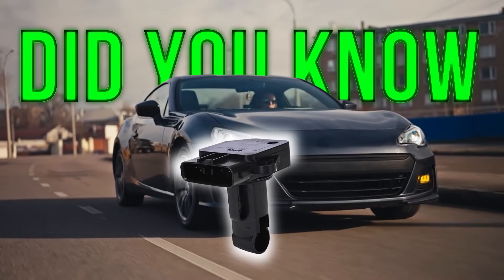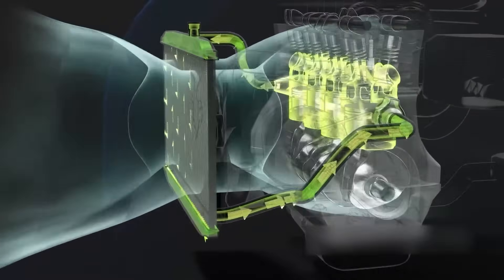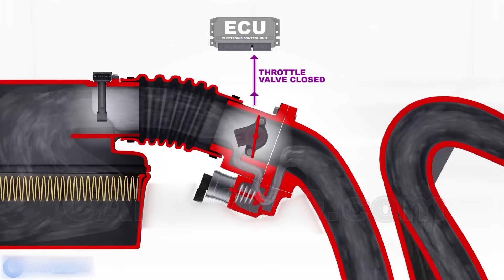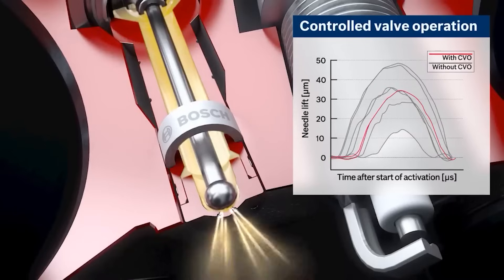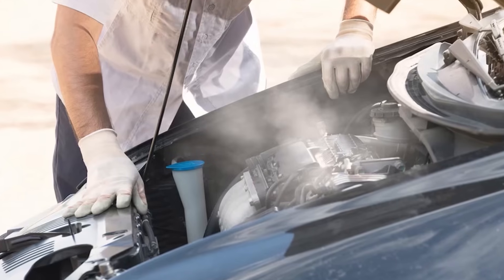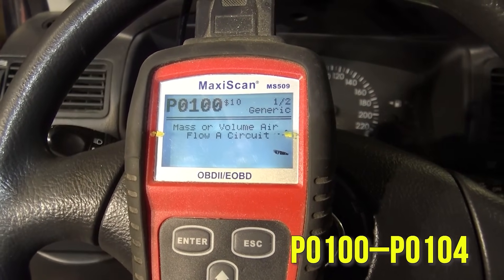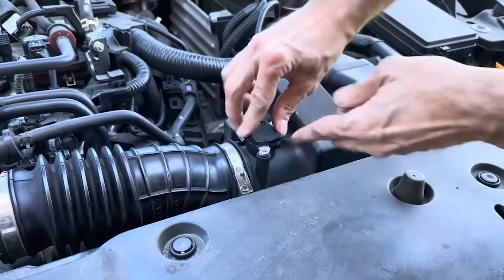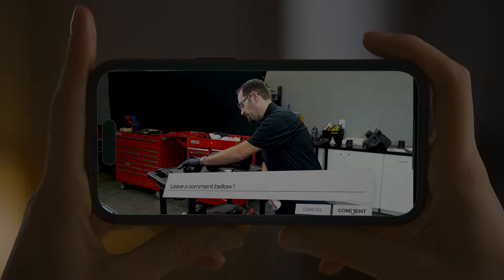13 Bad MAF Sensor Symptoms ( It's KILLING Your Engine!)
This video covers 13 signs and symptoms of a faulty  Mass Airflow Sensor (MAF). This detailed tutorial will guide you through each sign of a malfunctioning MAF, from engine hesitation to black smoke from the exhaust, with step-by-step visuals to help you identify and address these issues before they lead to serious engine damage.

What's contained in the DIY tool for Auto Fix Diary

🚗 Must-Have Scan Tools for DIYers
Best Scan Tool
Bluetooth Scan Tool
Cheap Scan Tool

🛠️ Handy Maintenance Accessories
Top CRC Mass Air Flow Sensor Cleaner
Best Throttle body cleaner

🚩 Emergency Auto Fix Kits
Best Jump Starter
Cheap Battery Jump Starter
Best Multi-Use Flashlight

🚰 TOP Fluids and Leak Stoppers
Lucas Oil power steering stop leak
AT-205 Re-Seal (Stops Leaks)
ATS 505 Fuel System Treatment
Bar's Cooling System Stop Leak

⚙️ Essential Maintenance Accessories
Tire Air Pump
Quick Twist Oil Drain Valve
Tire Gauge for Checking pressure

📒 Mechanic’s Auto Fix Diary
Digital MultiMeter
Car Battery Tester
Basic Mechanic Tool Set

00:00 Introduction
00:43 What is the MAF?
01:44 Symptom 1: Hard Start
02:28 Symptom 2: Rough Idling
03:06 Symptom 3: Engine Misfiring
03:47 Symptom 4: Poor Acceleration
04:42 Symptom 5: Check Engine Light
05:25 Symptom 6: Poor Fuel Efficiency
06:09 Symptom 7: Unusual Engine Noises
06:55 Symptom 8: Black Smoke from Exhaust
07:17 Symptom 9: Engine Stalling
07:40 Symptom 10: Erratic Transmission Shifting
08:03 Symptom 11: Reduced Engine power
08:29 Symptom 12: Hesitation or Surging
08:49 Symptom 13: Failed Emissions Test
09:15 How to Diagnose a Bad MAF Sensor
09:21 Method 1: OBD Scanner
10:12 Method 2: Pull Test
10:59 Method 3: Tap Test
11:17 How to clean the MAF
12:38 How much does it cost to replace MAF
13:05 Conclusion